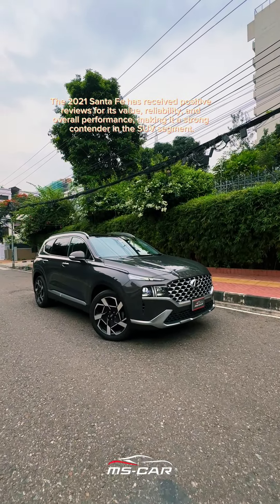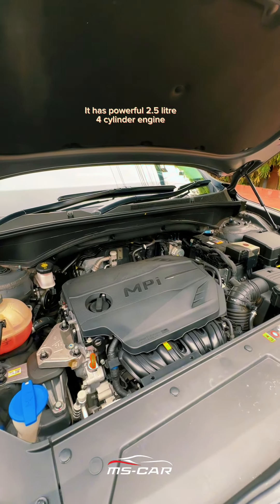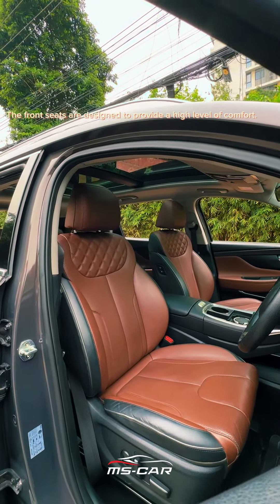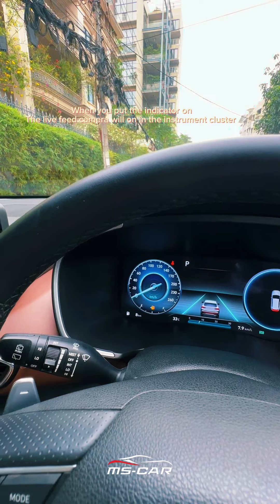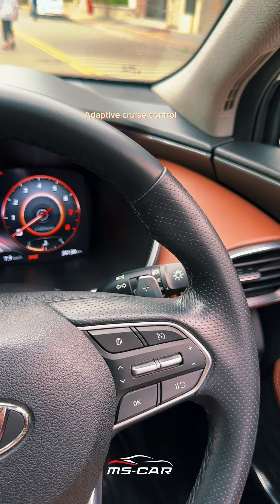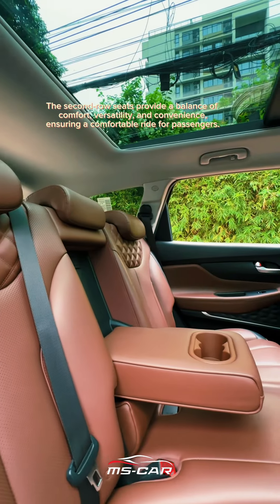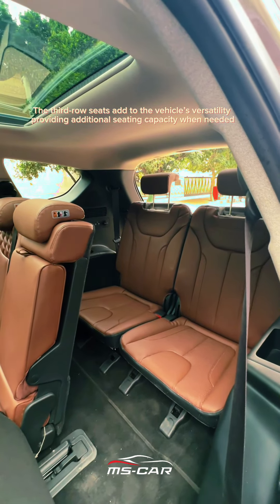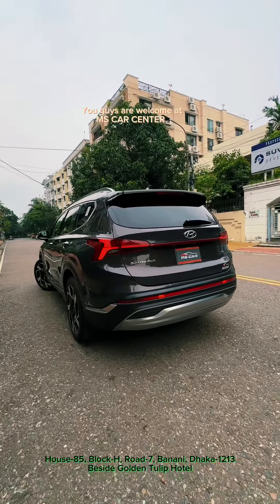Hyundai Santafee 2021 |MS Car |Used Car price |SantaFe